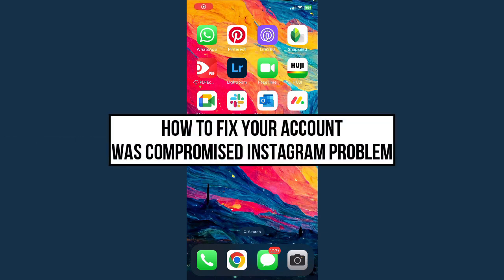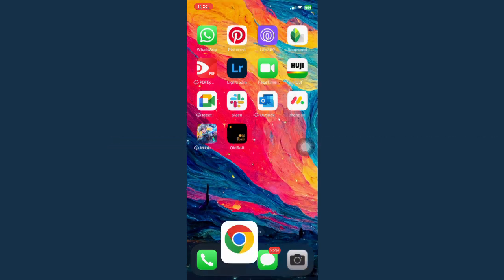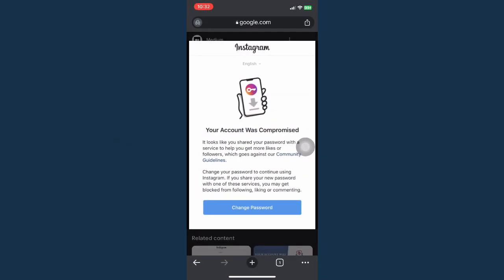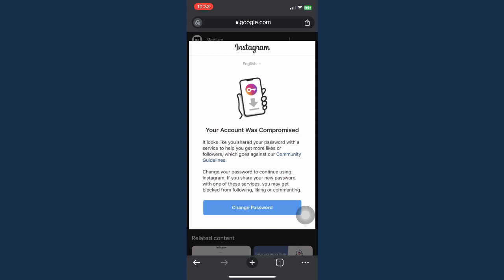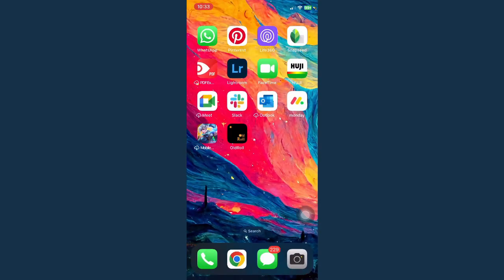How To Fix Your Account Was Compromised Instagram Problem (2023)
Learn‎‎‏‏‎ ‎How To Fix Your Account Was Compromised Instagram Problem

In this video I will show you‏‏‎ ‎how to fix your account was compromised instagram problem